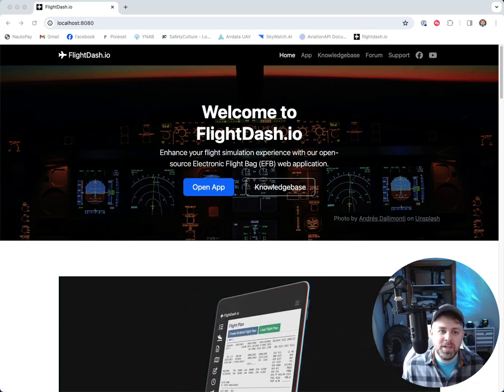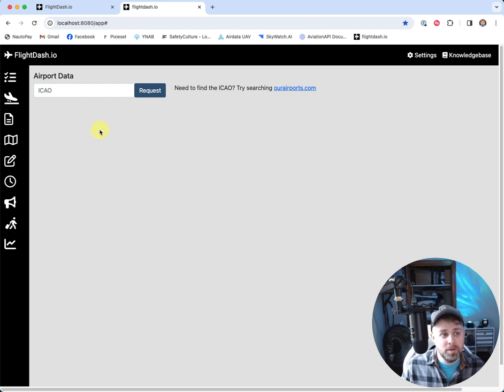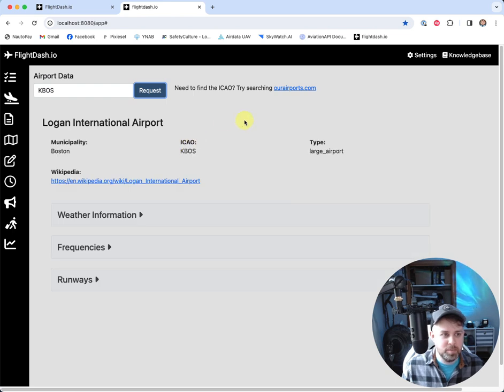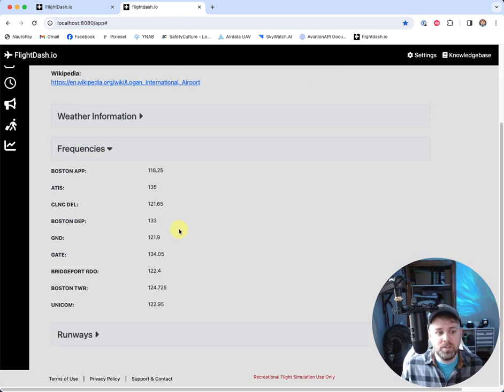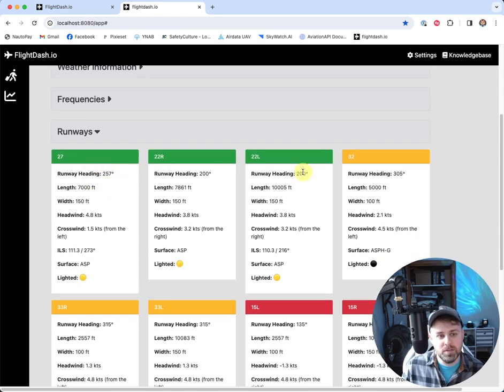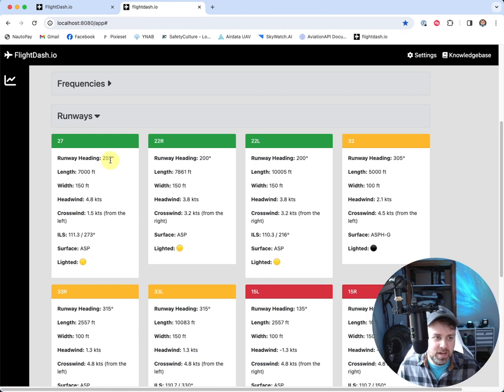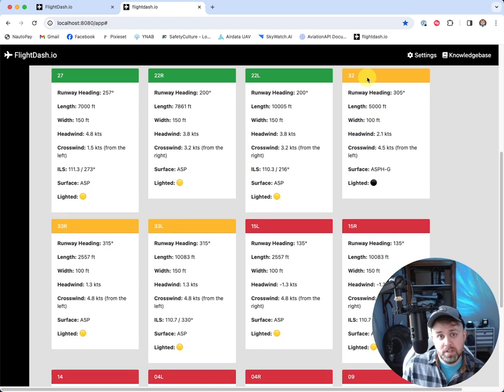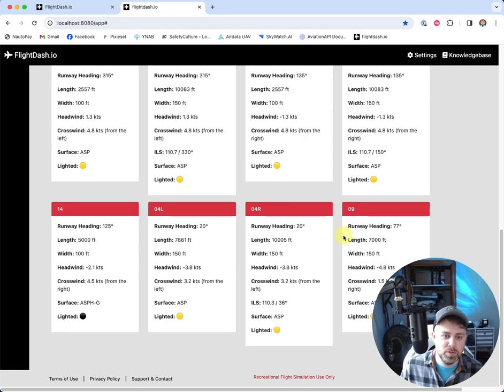Airport & Runway Data Overview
FlightDash.io - Airport & Runway Data Overview